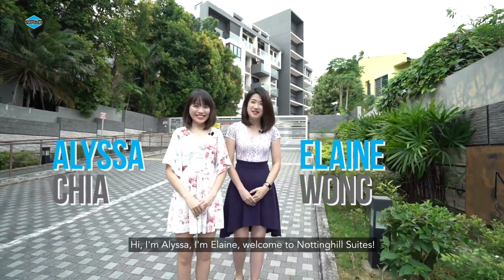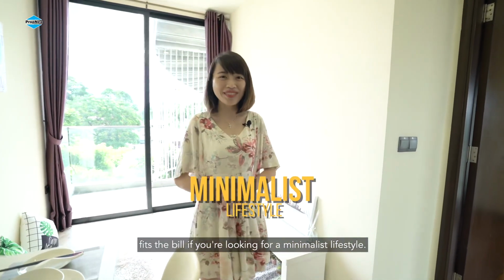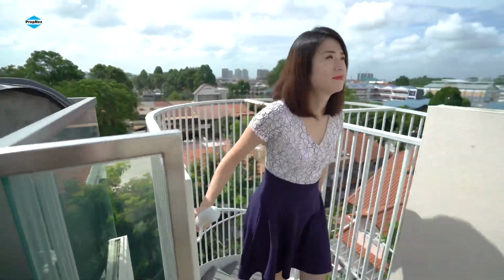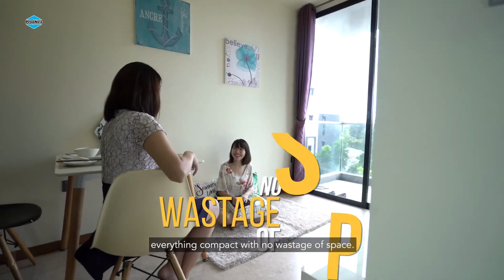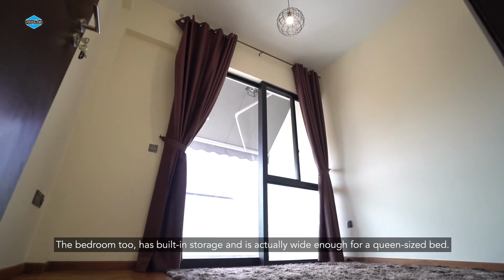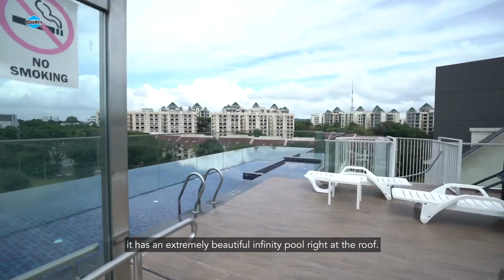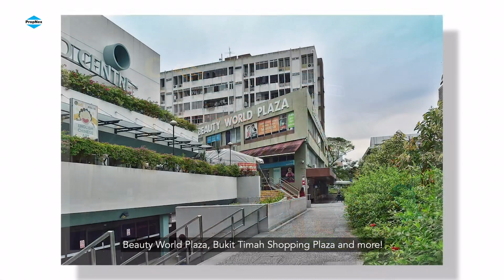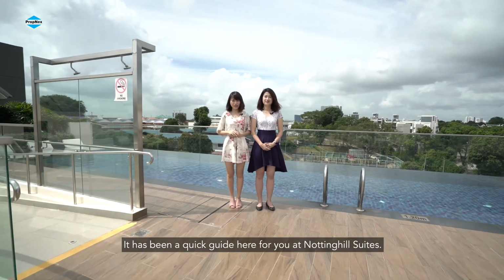Rare freehold penthouse for sale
Beautiful Freehold For Sale!
Call Elaine 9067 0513  to view now!

beautiful freehold nested in the private estate, exclusivity and privacy. Greenery facing, enjoy the cool breeze all day long.

Nottinghill Suites is a freehold development built in 2014 by Mequity Pte Ltd, located in District 21 on Toh Tuck Road. It has a total of 124 units.

Key Selling Points

Freehold development in District 21.

Top quality workmanship and high end branded interior finishes

Walking distance to Beauty World MRT Station.

A number of renowned schools located near Nottinghill Suites, including Pei Hwa Primary School, Methodist Girls’ School, Ngee Ann Polytechnic and SIM University.

Close proximity to Beauty World Plaza and Bukit Timah Shopping Centre.

Plenty of Famous Eateries in the vicinity.

Easily accessible via Pan Island Expressway (PIE), Bukit Timah Expressway (BKE) and Ayer Rajah Expressway (AYE).